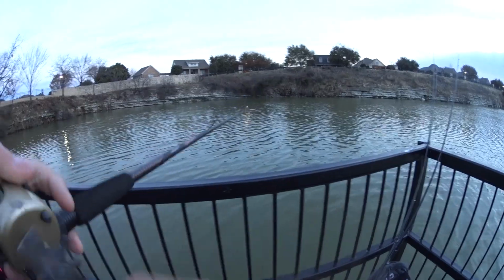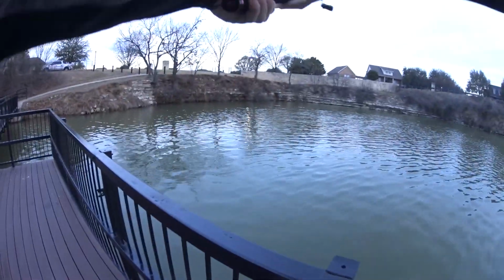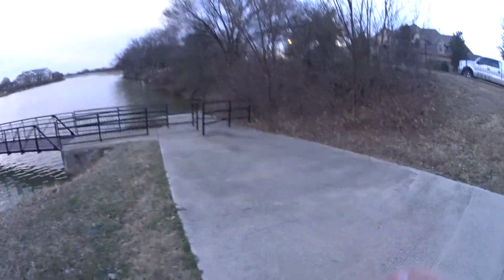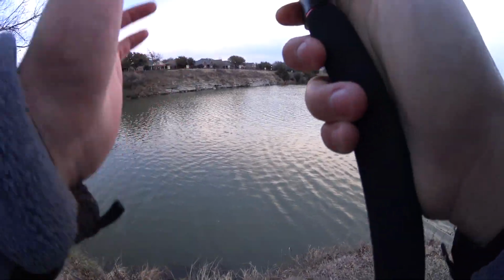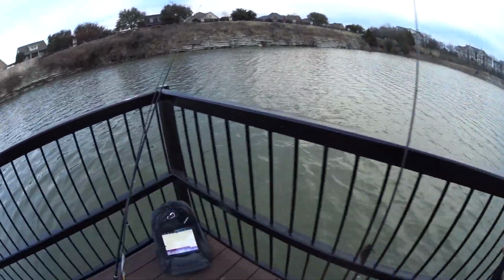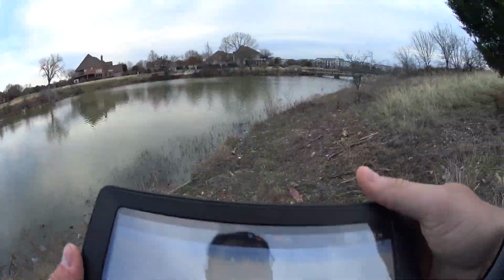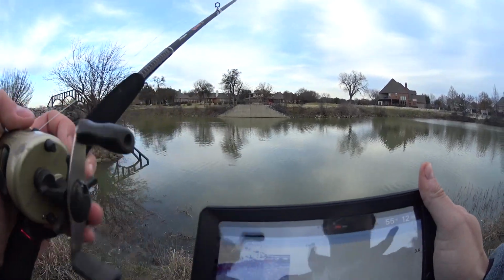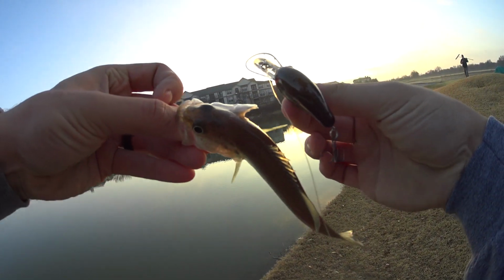$250 Stuck in a Tree, Trying out the Deeper Pro+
Went and Tried out the Deeper Pro+ A fancy little device that will change the way you fish.. maybe.. for someone who strictly bank fishes, or cant afford fancy electronics for your boat or kayak, it might. It is definitely an awesome tool to have at your disposal.